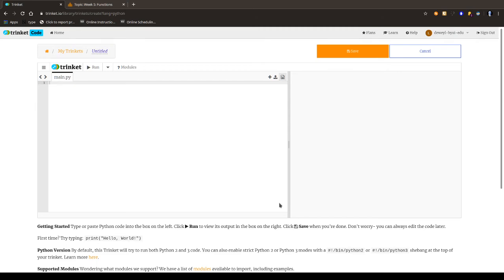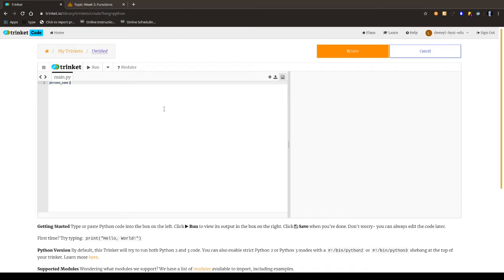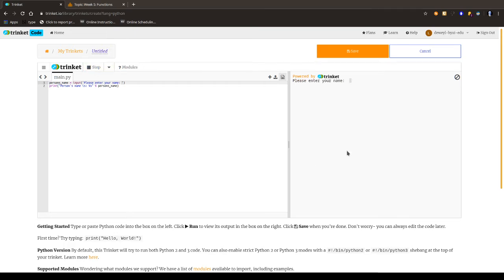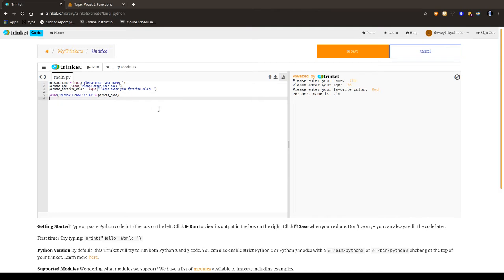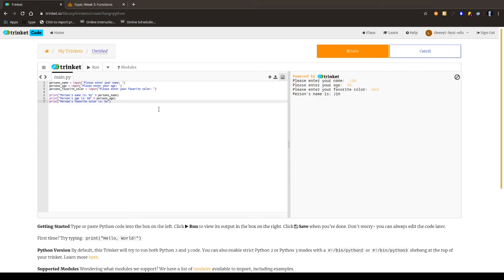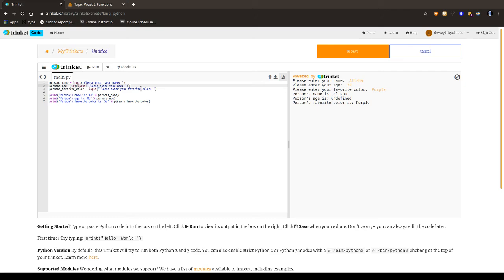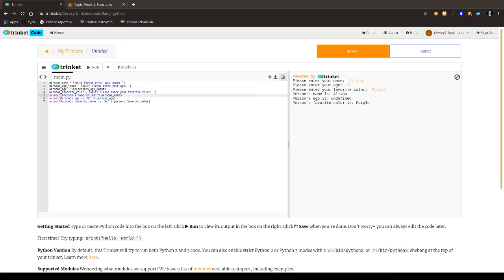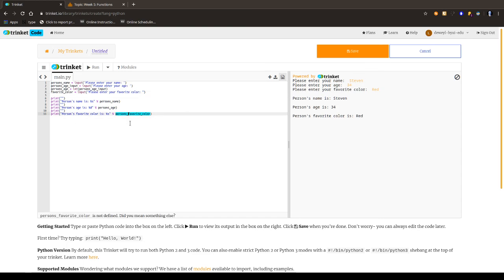Inputs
Using Python Inputs